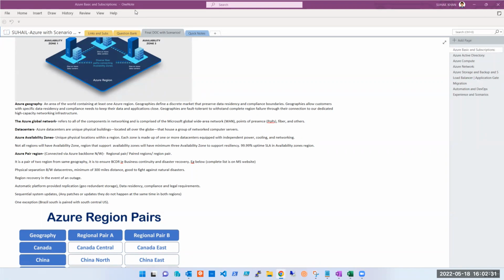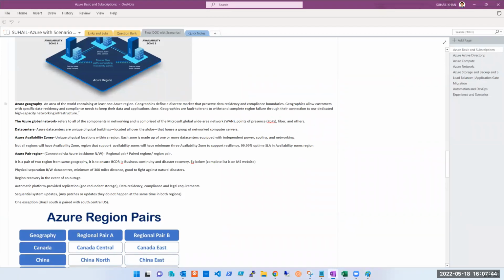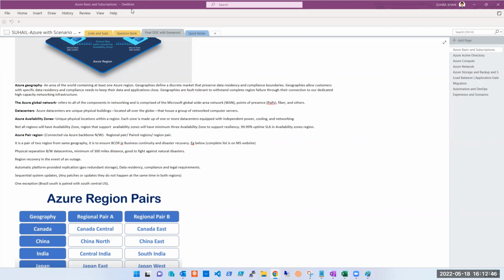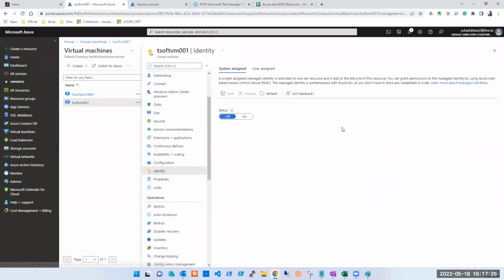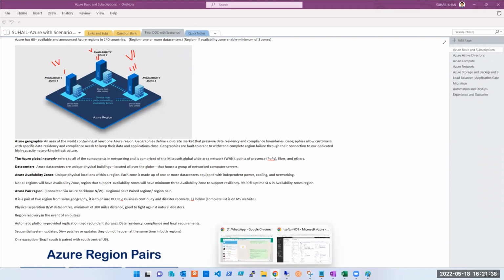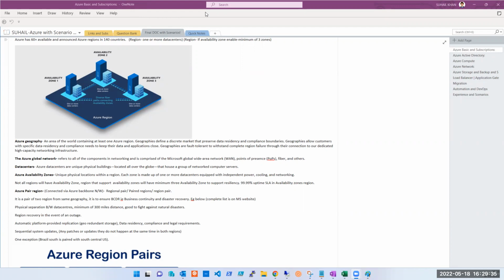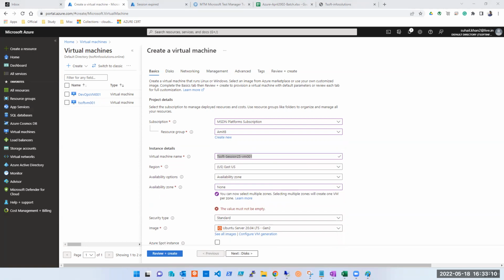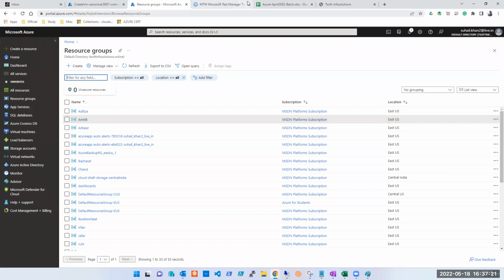Session27 Azure availability Zone Set Practical A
Azure Administrator architect course Session1 Course Introduction
AZ104, AZ305

This session is to understand - Azure availability Zone-Set-Practical